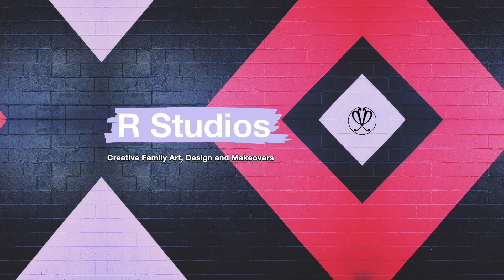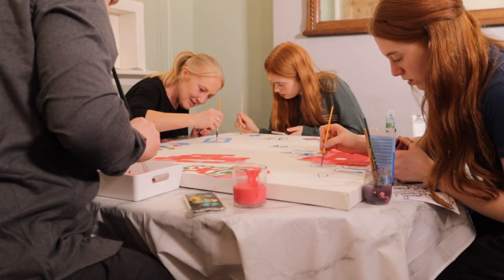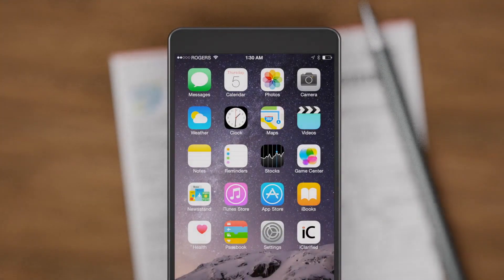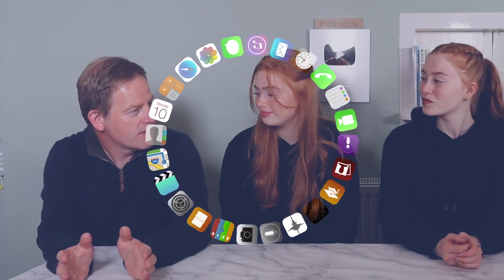10 mins iPHONE APP Art Swap Painting Challenge | R Studios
We did a 10 mins iPhone App Art Swap Painting Challenge! In this video we painted icons from iPhone Applications and swapped our canvases every 10 minutes! This was such a great challenge and produced 4 distinctive canvases which look great as a collection. Comment which one is your favourite.

R Studios Instagram: @rubyandraylee
R Studios TikTok: @RStudiosOfficial
Ruby’s Instagram: @ruby_rose_uk
Raylee’s Pinterest: @Pastachia